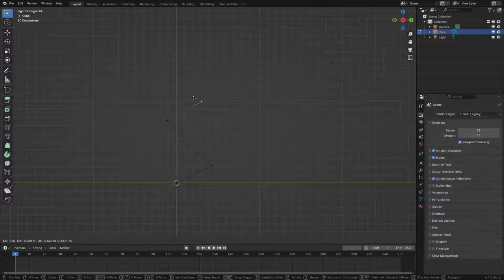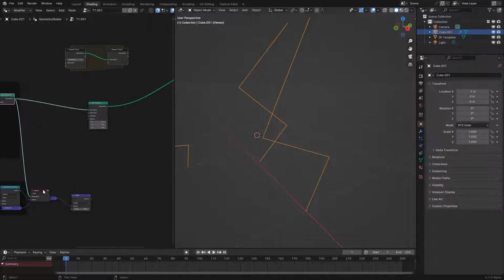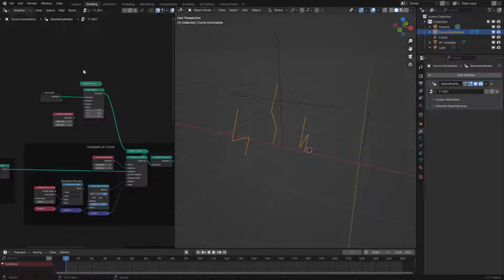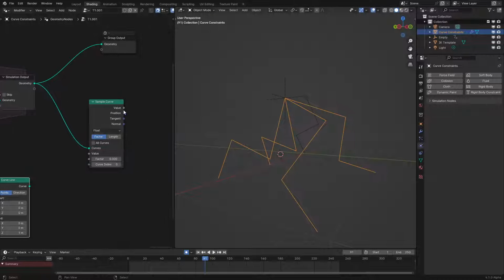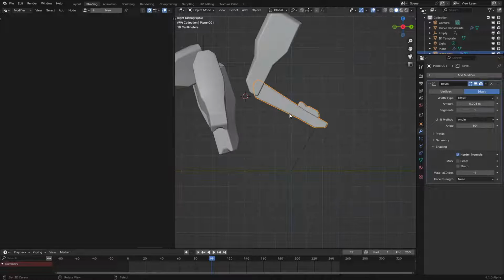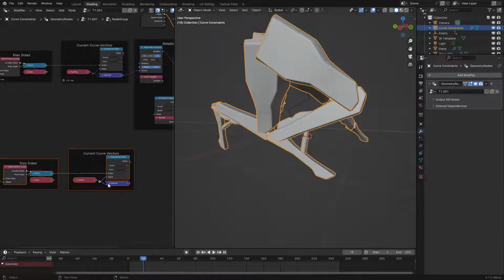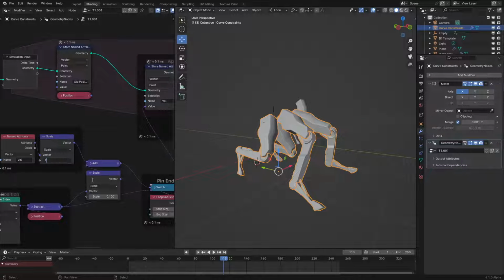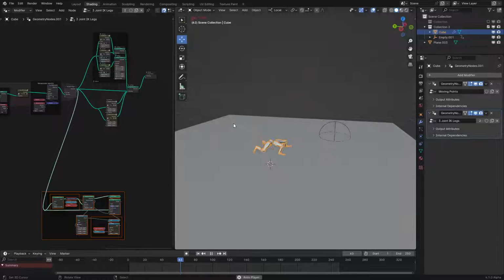Blender 4.1 Robot IK Experiments!